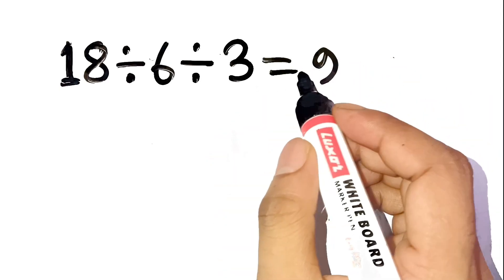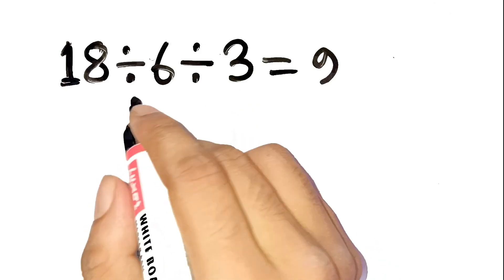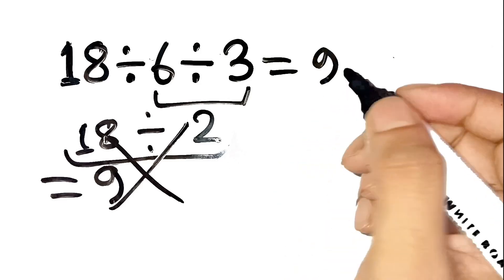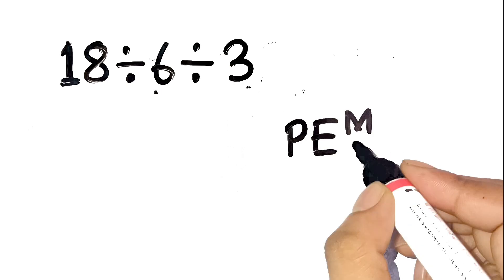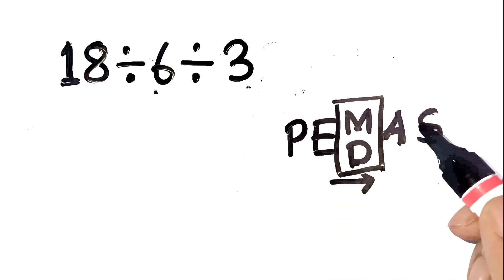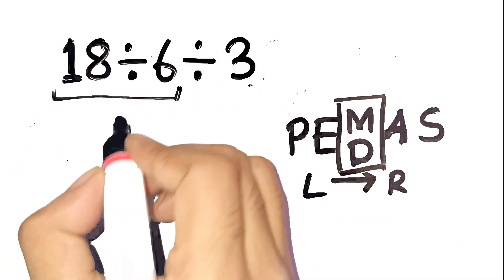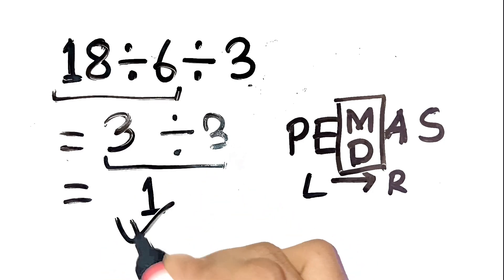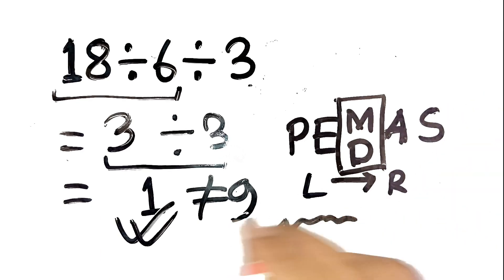Think You’re Good at Math? Prove It With This 👆